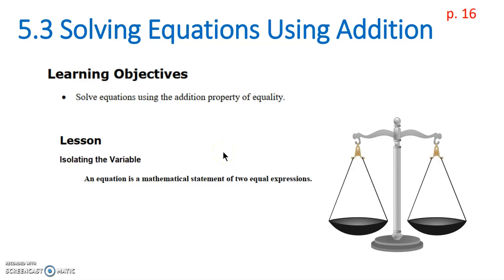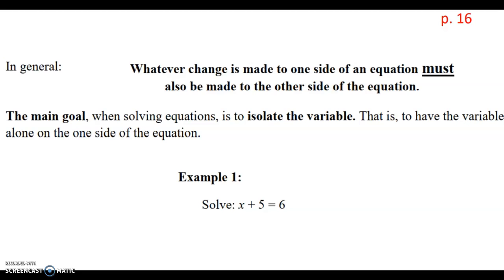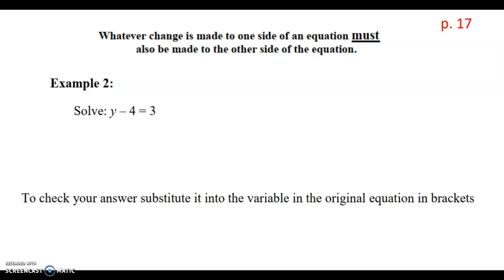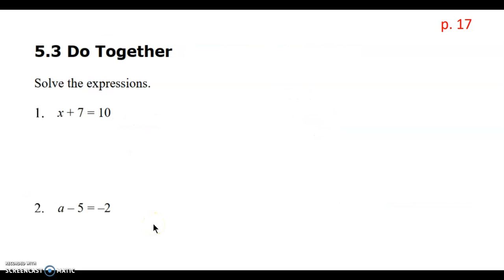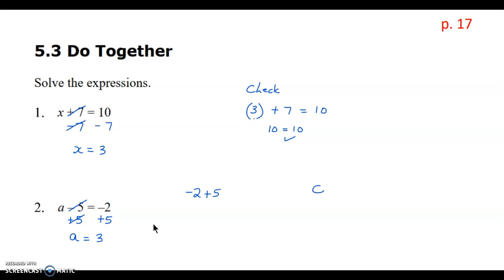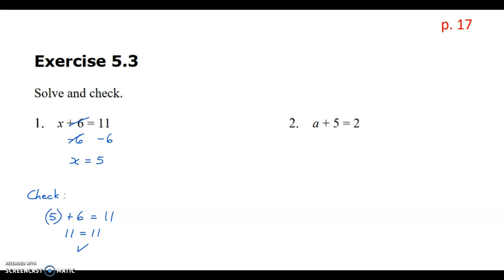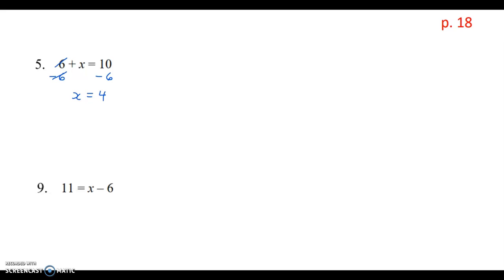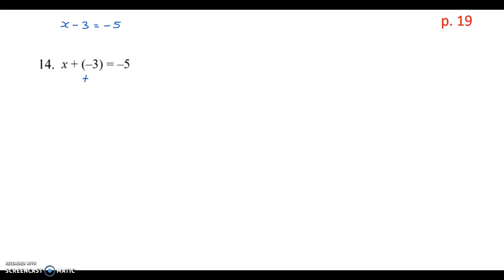Pre Algebra Lesson 5.3